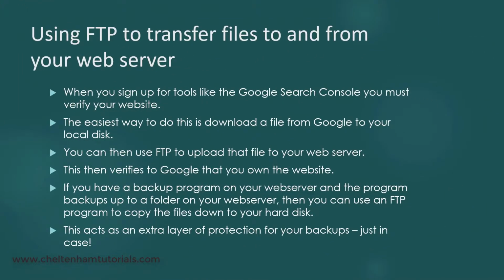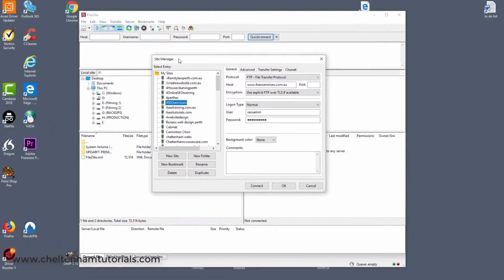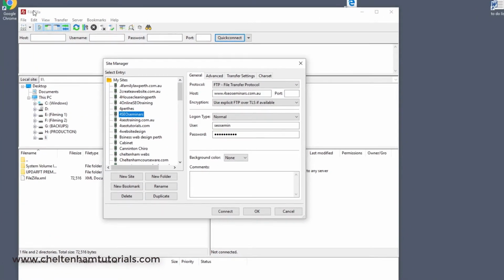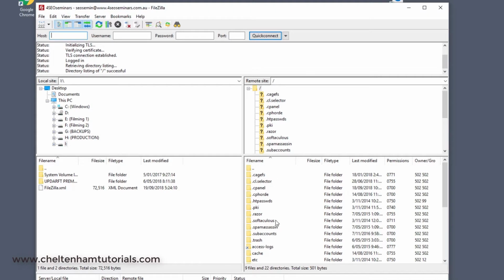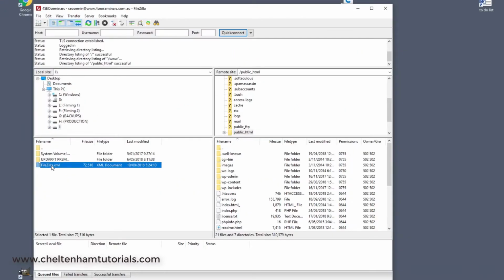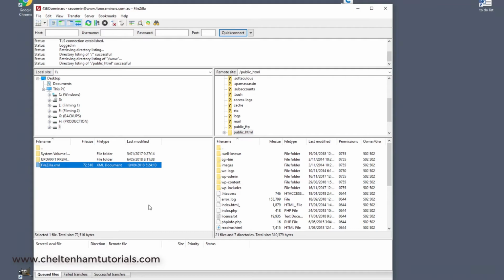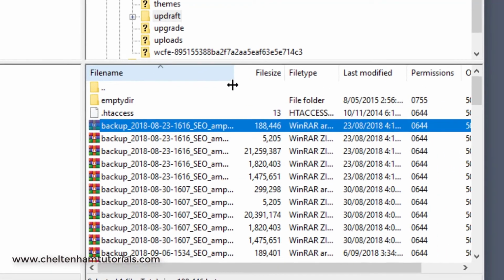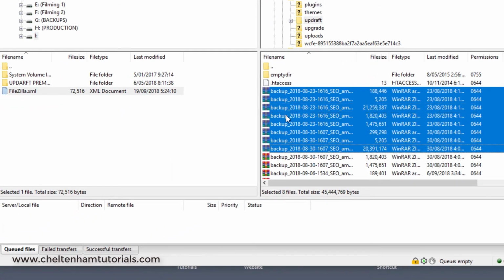#114 SEO Tutorial For Beginners - Using FTP to Verify Google Ownership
SEO Tutorials - Using FTP to Verify Google Ownership